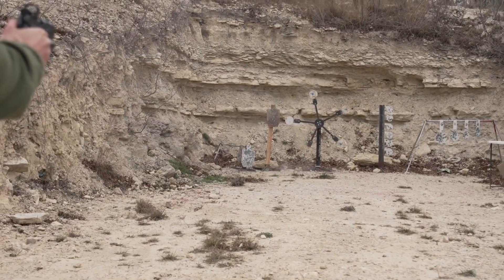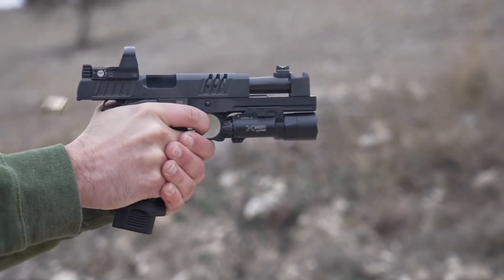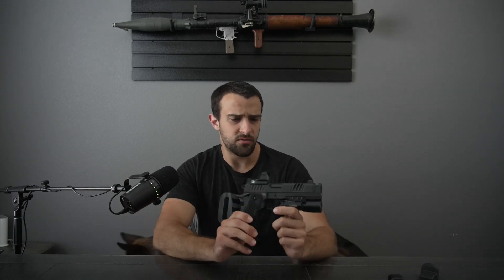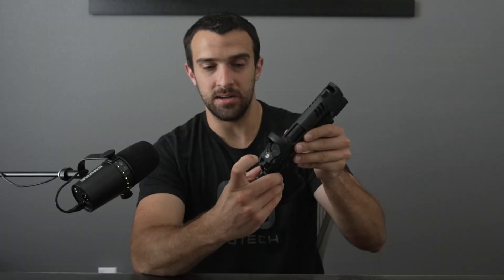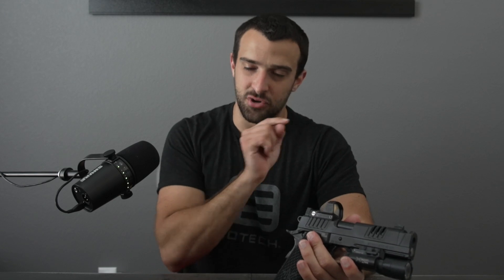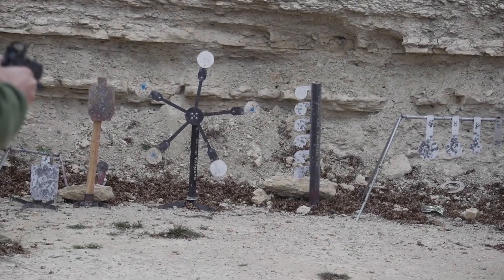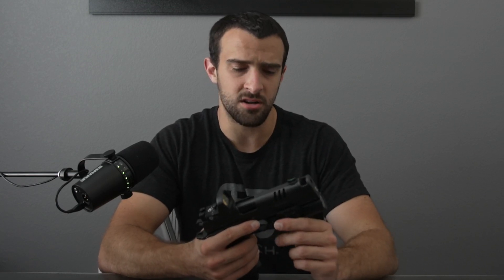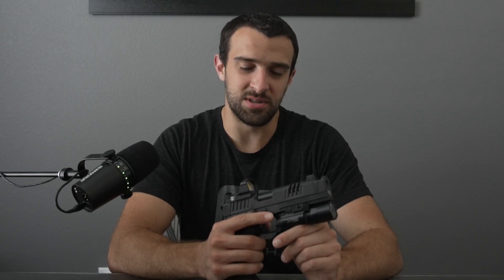Staccato XC - Is It Worth $4,300?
In this video I talk about my Staccato XC and address what justifies the $4,300 price tag.